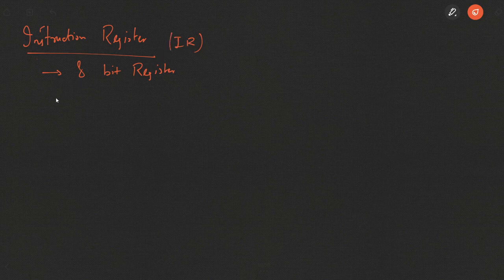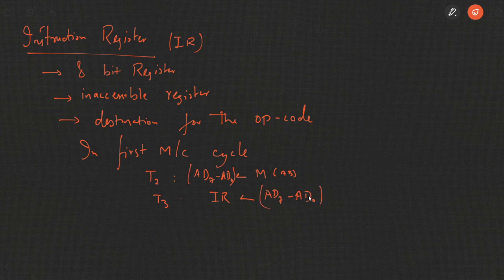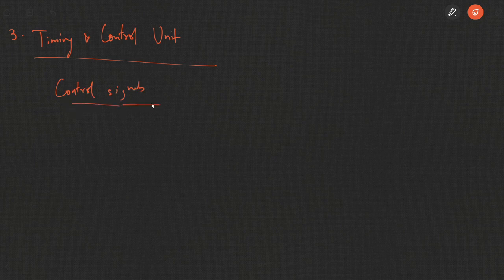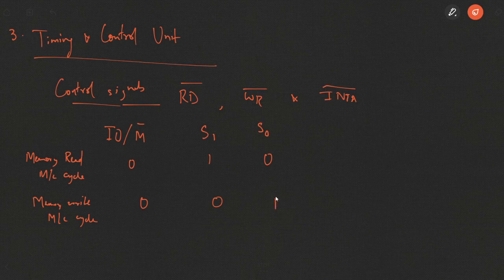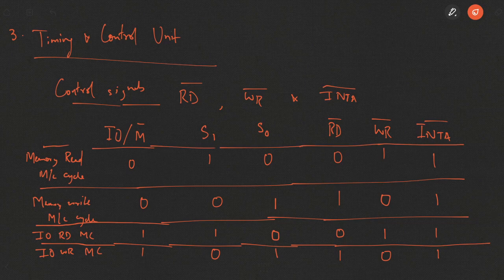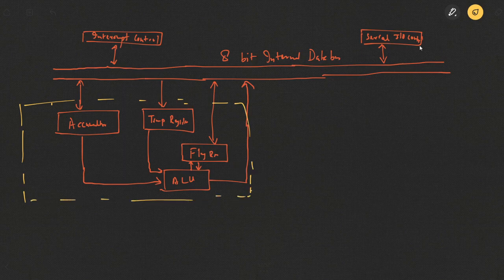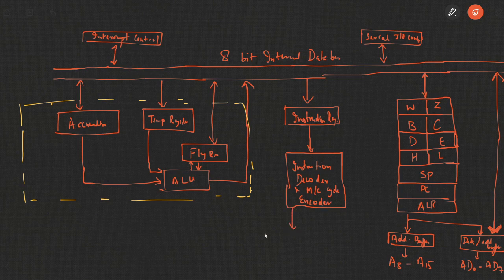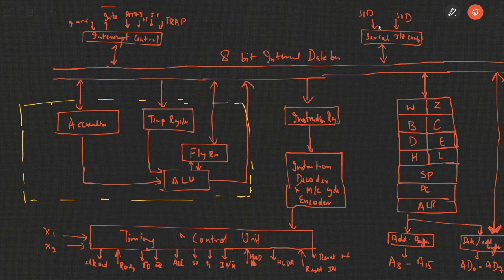MIC 08 Architecture of 8085 part 4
Architecture of 8085 microprocessor (part 4)